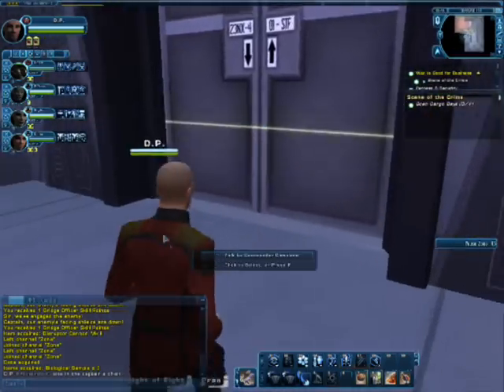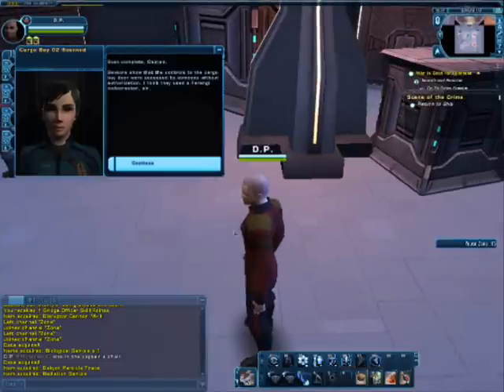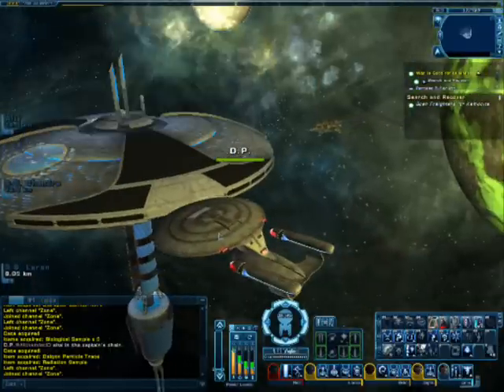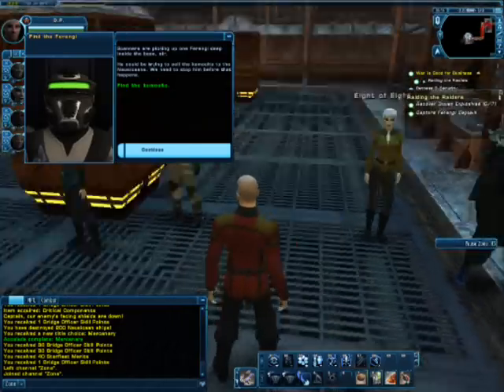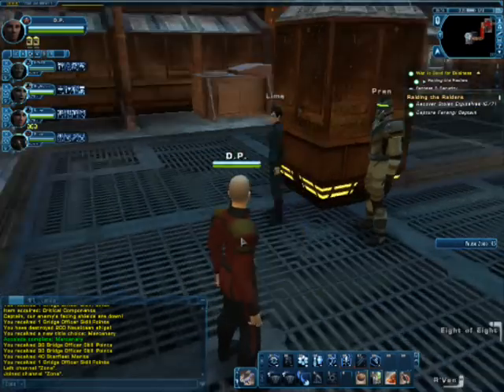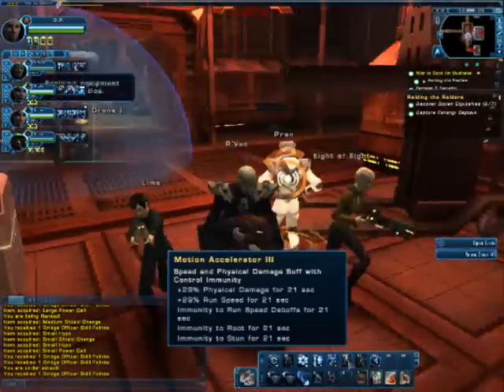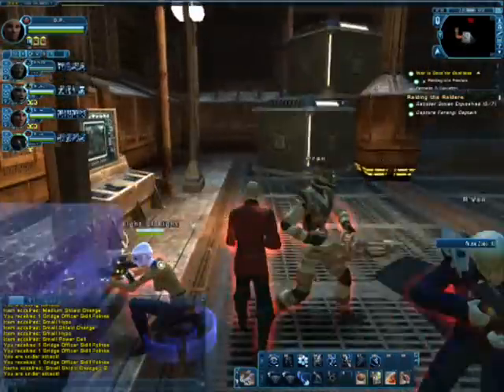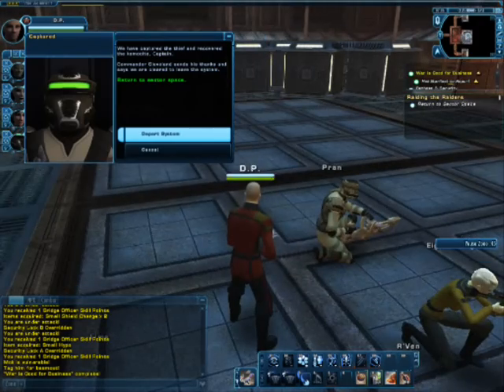STAR TREK ONLINE "War Is Good For Business" (Klingon Arc) M7P2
A mission of mercy takes un unexpected twist, and puts the U.S.S. Woglinde on the trail of some stolen high explosives.  Also, a starbase whose construction is so not to code, it's mere prescence confuses the sensors of ships passing by.

Game: Star Trek Online
Format: Windows PC
Developer: Cryptic studios
Release Date: ALL February 2, 2010
Ports: N/A